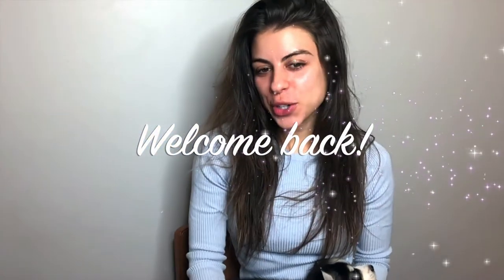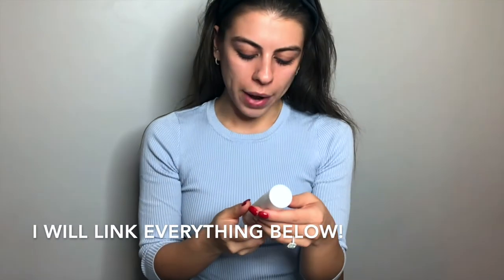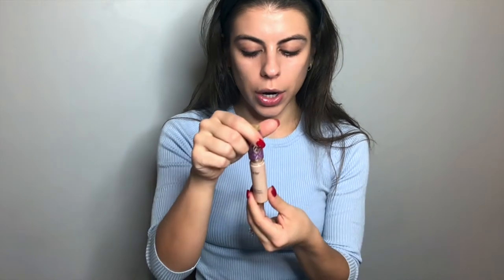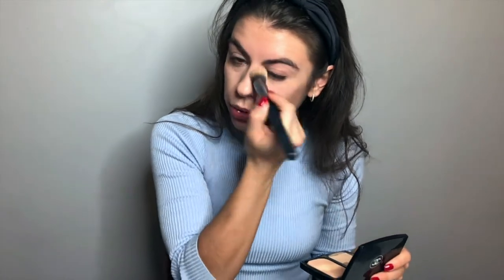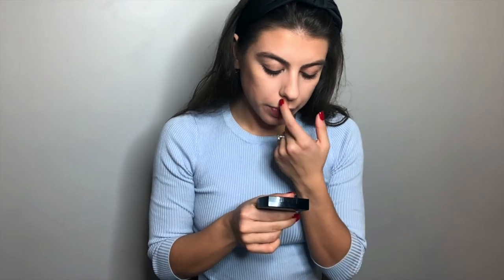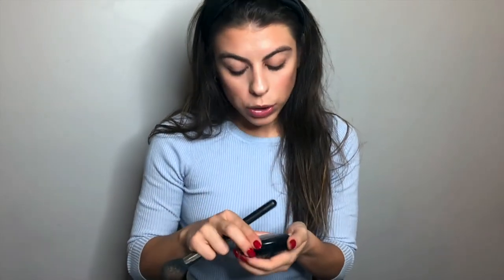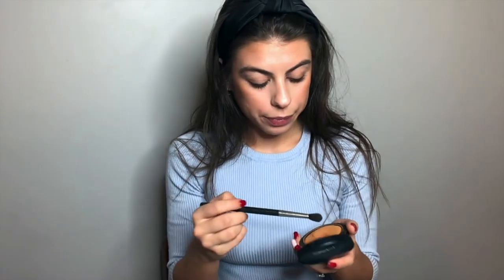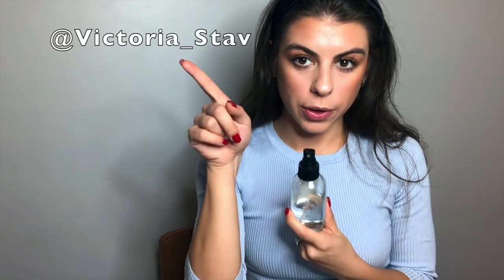We got a puppy husky!! Sharing my everyday natural makeup routine (easy & natural)